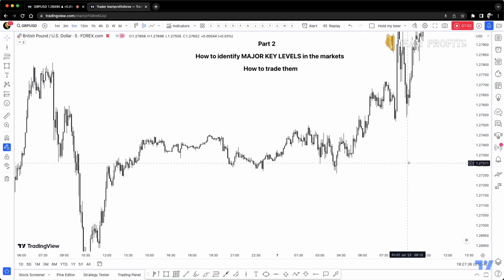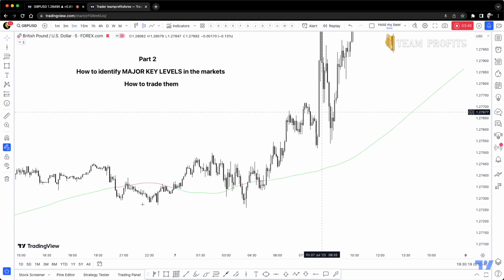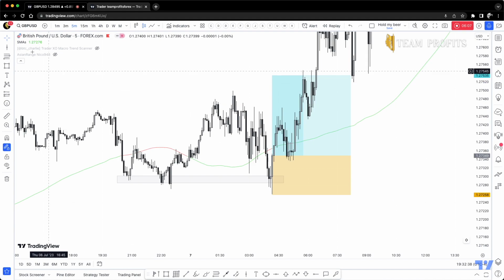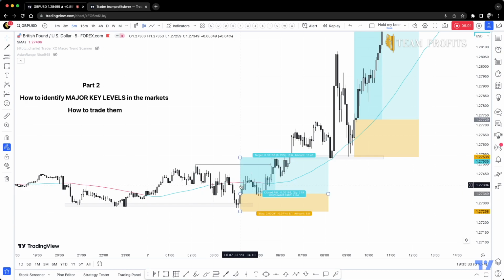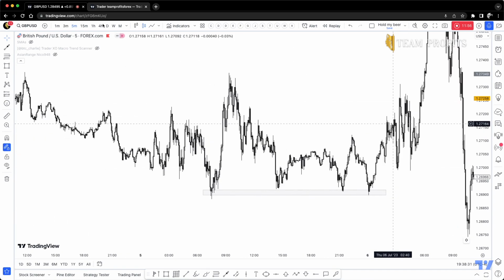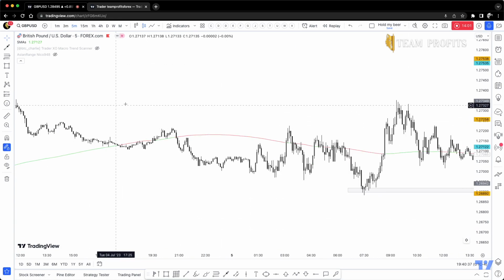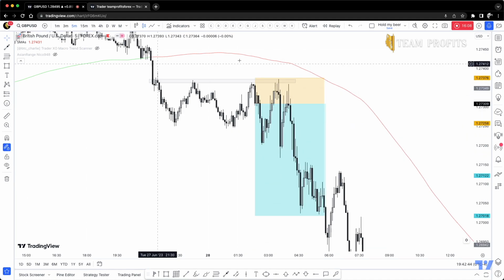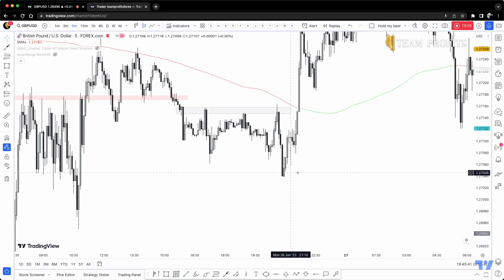How to IDENTIFY A MAJOR KEY LEVEL in the MARKET - Part 2